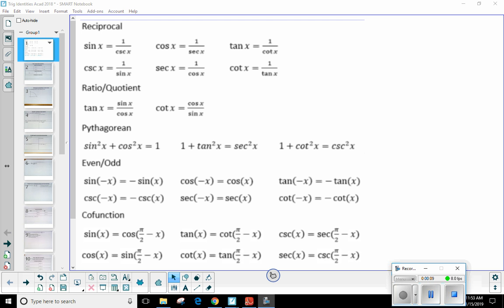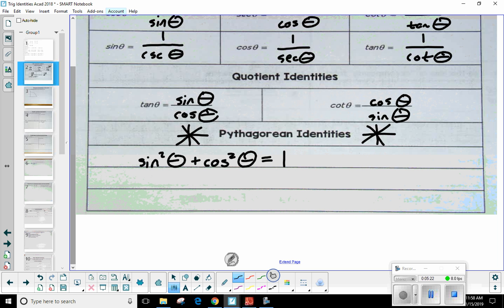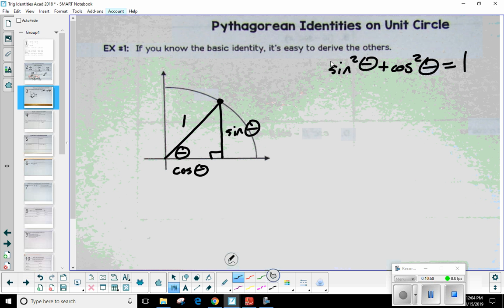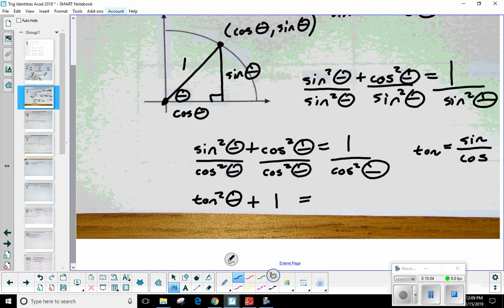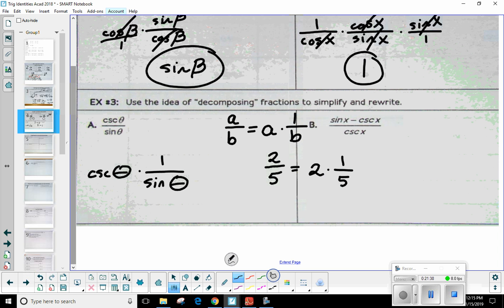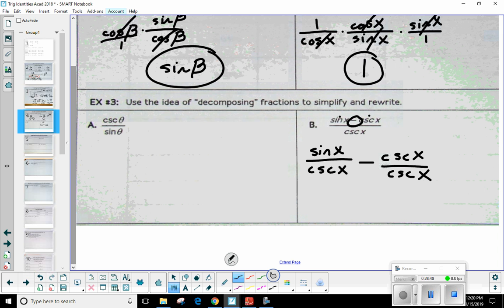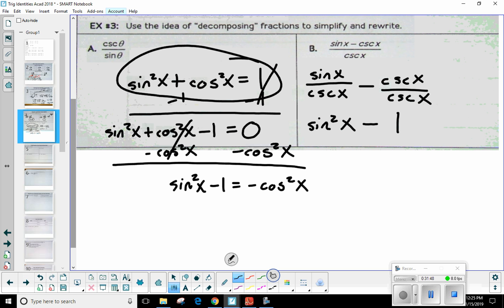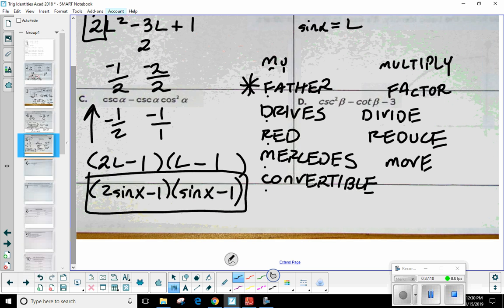Trig identities lesson part 1 Acad 1 15 19